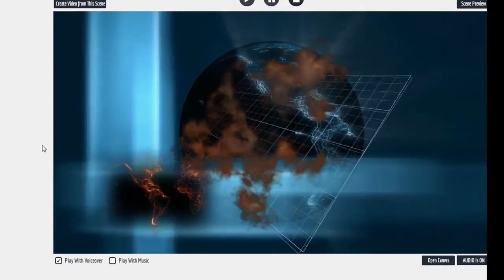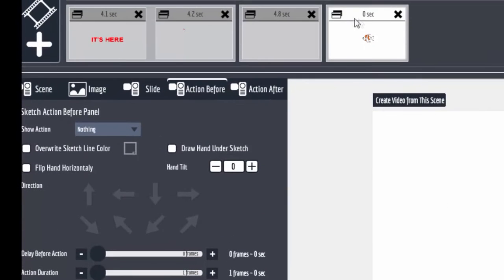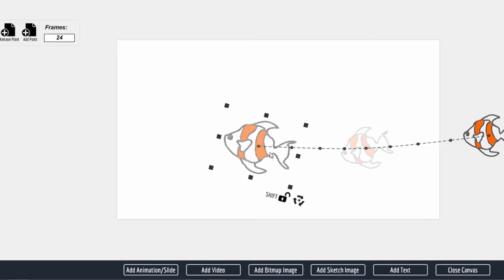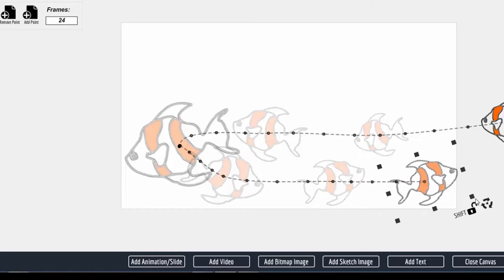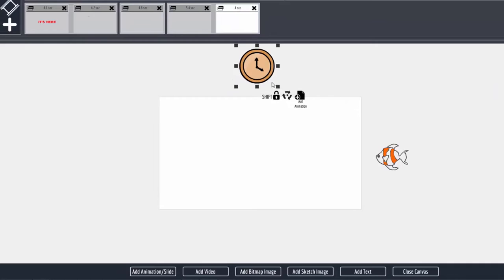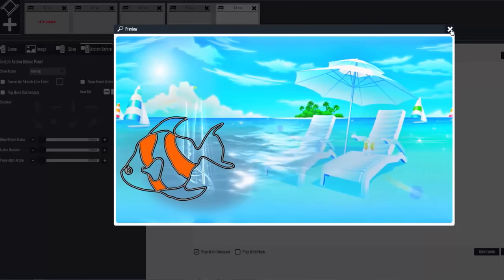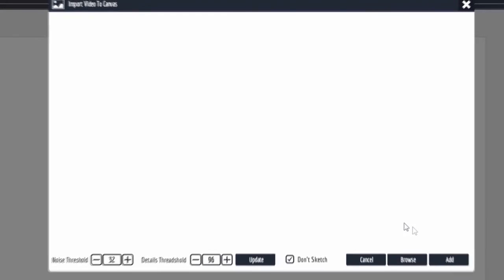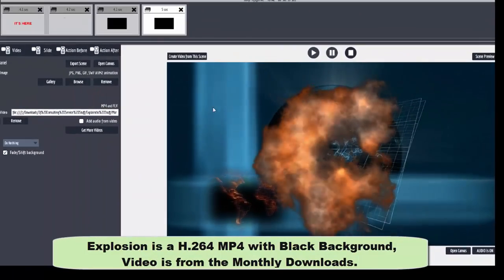Explaindio Video Creator 2.0 Demo 2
Quick overview on Explaindio Video Creator 2.0: featuring Sprite Animation and Green Screen Effect

Created with Explaindio 2.x by
ProSlidePacks.com Creative & Custom Slide Templates
Anchorage, Alaska